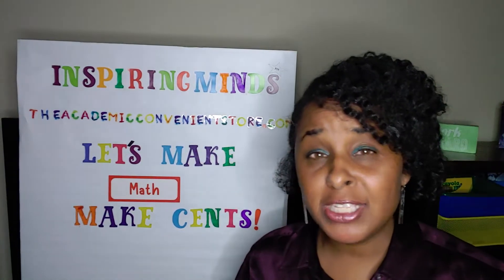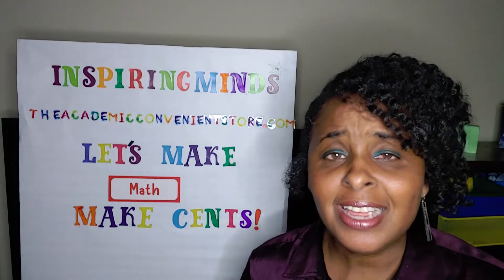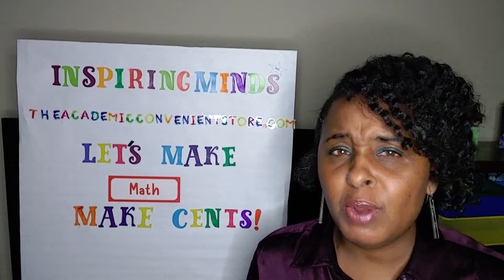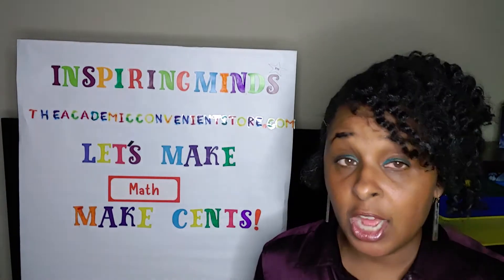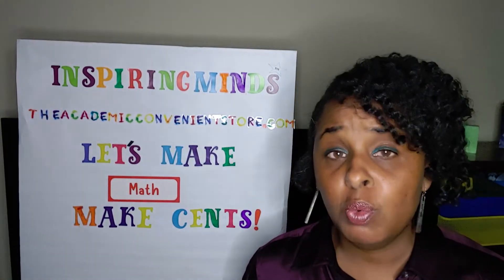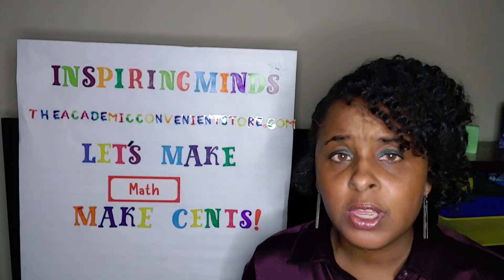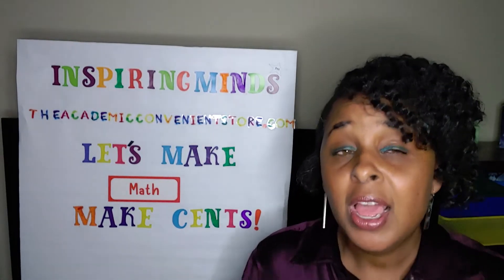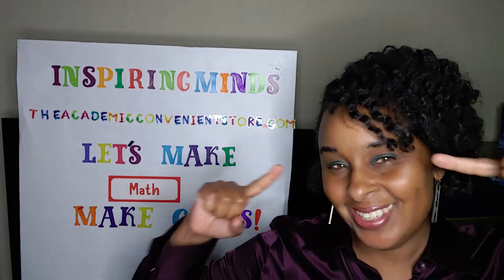Life Is a Pitch Submission: Mega Math Bootcamp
Aisha entered the Dr. Boyce 'Life is a Pitch' business competition.  She was one of three selected and actually received the most votes and won the the episode 6 competition.